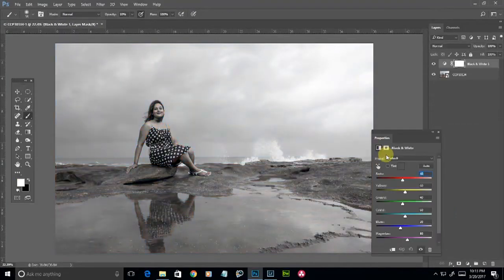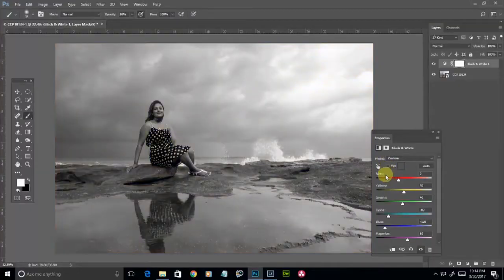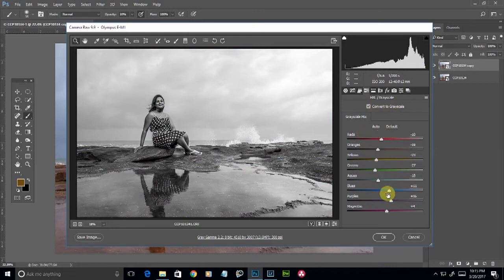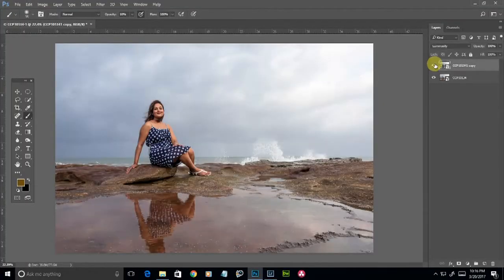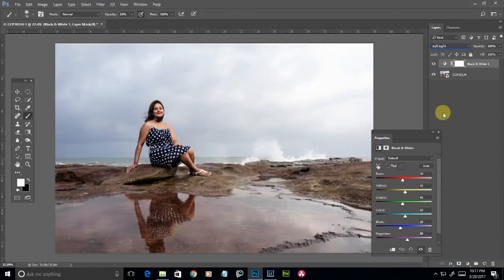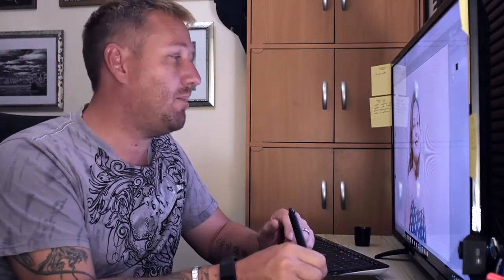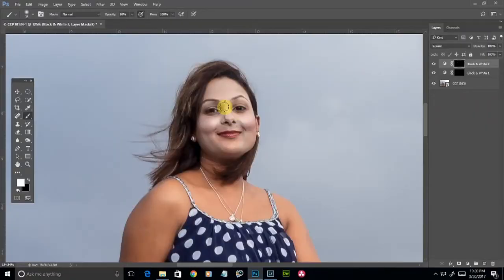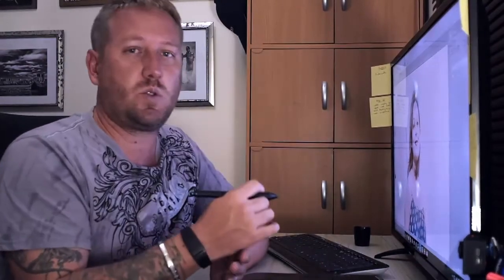Power of Black & White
A renewed tutorial we hope you guys will like.

This one on the power of black and white layers in photoshop